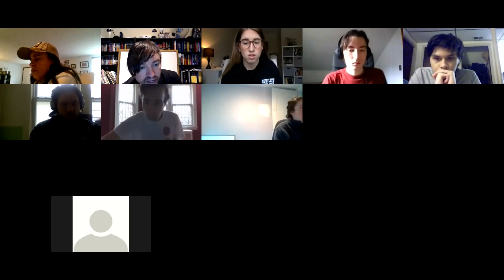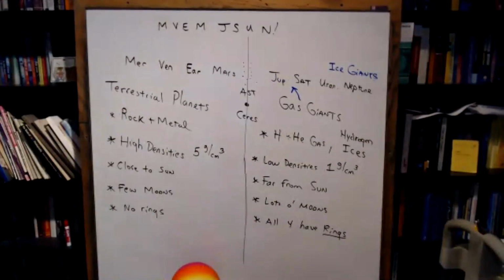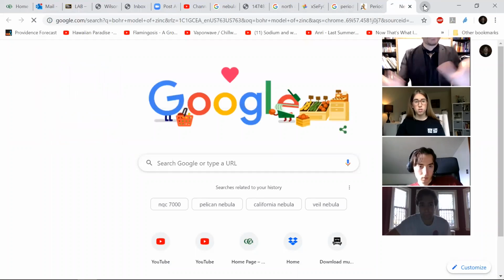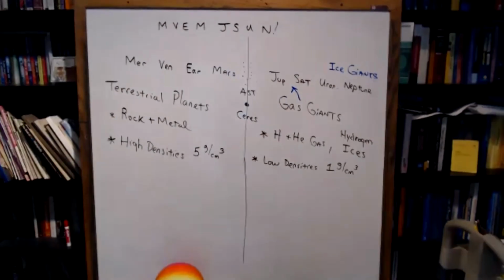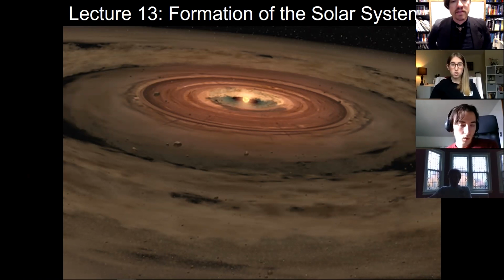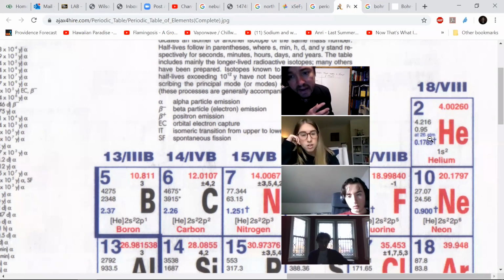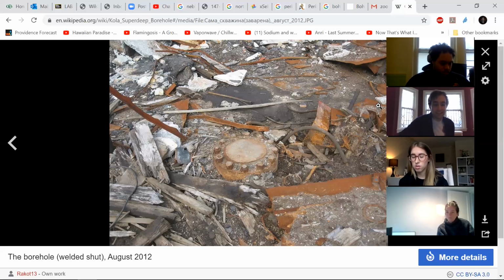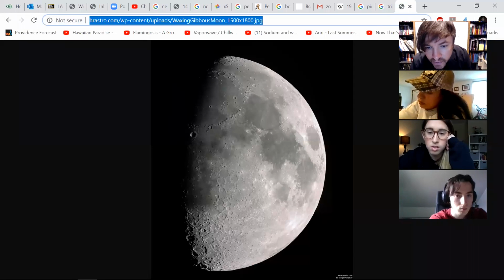AS1010 Lecture: The Solar System 4/13/2020